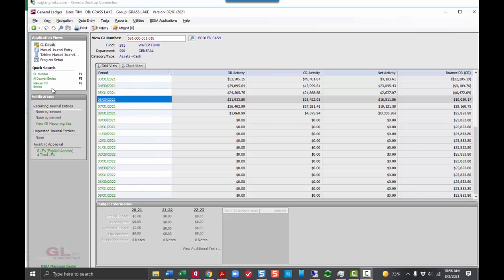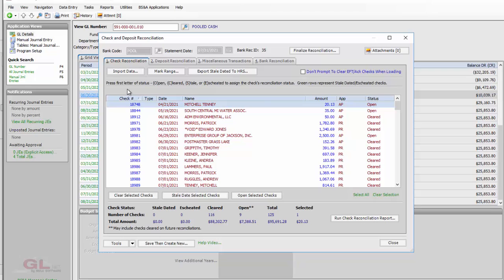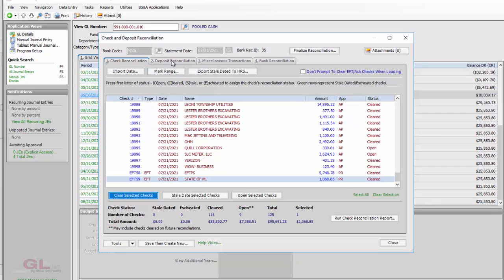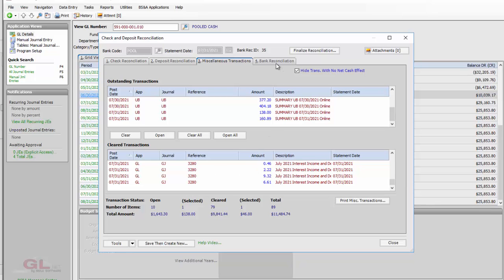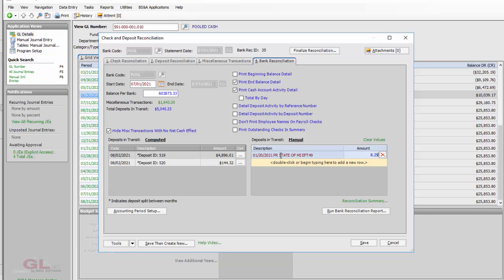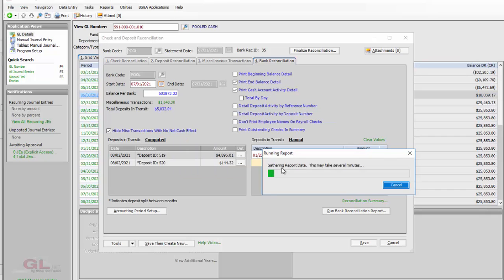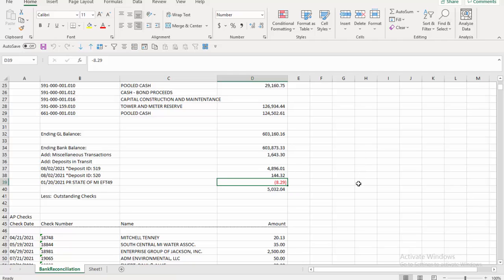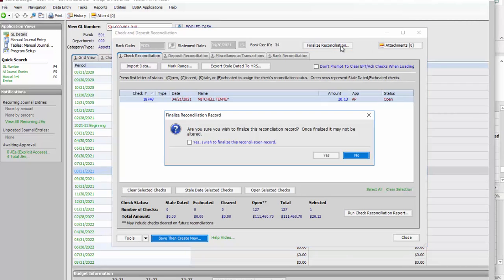BSA General Ledger Bank Recon Process